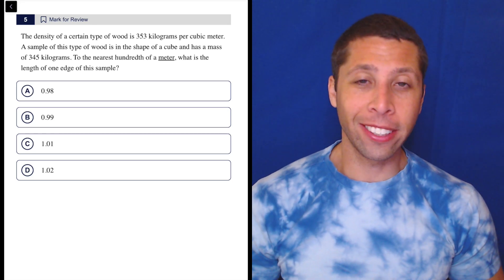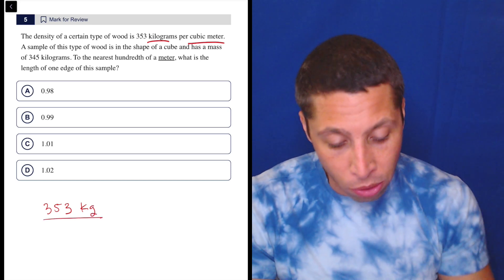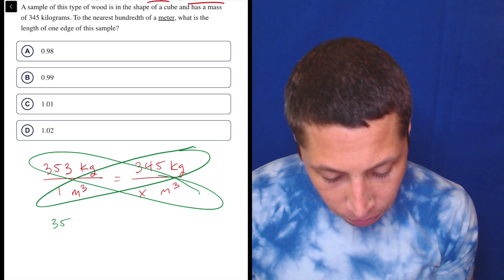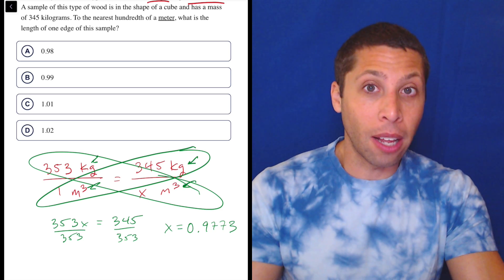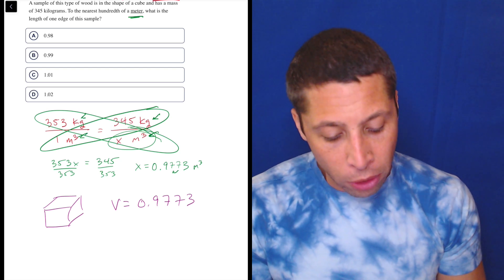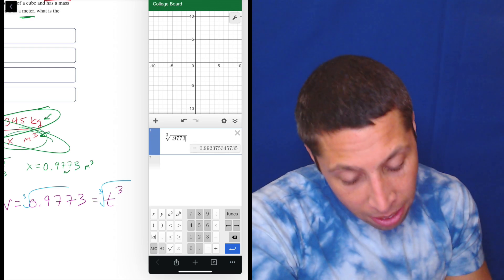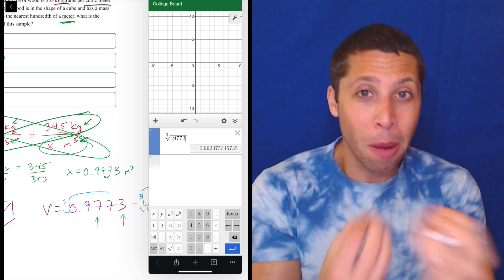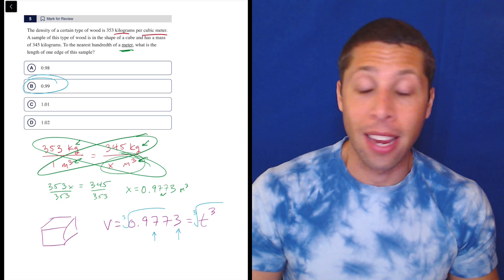Unit Conversion Exercise, Qn. 5 (SAT Question Bank 7d721177)